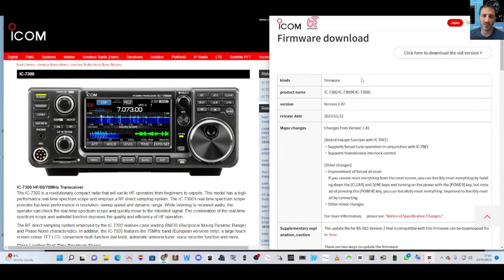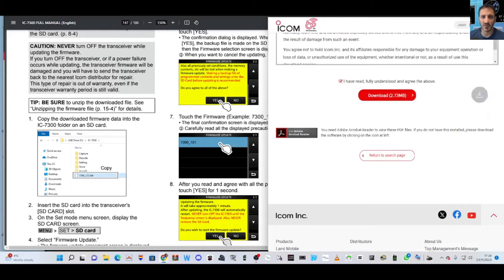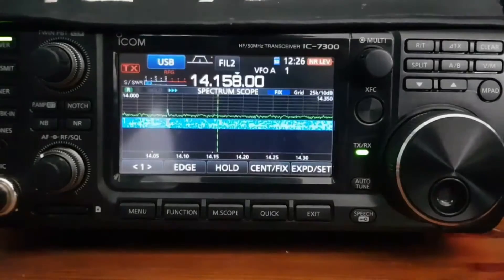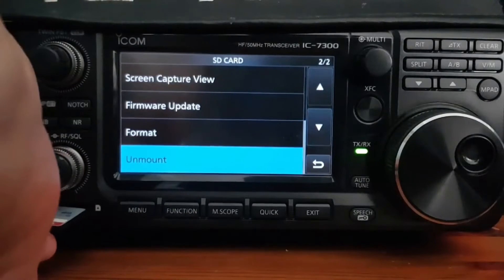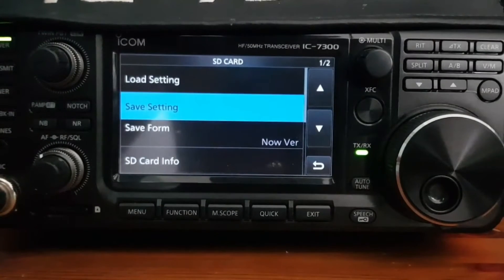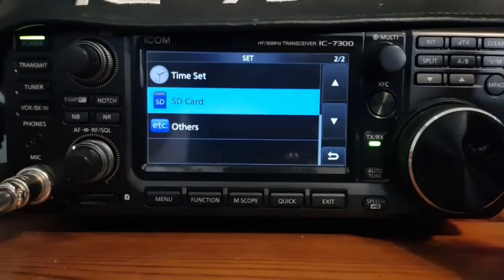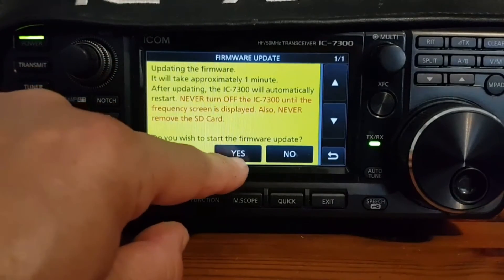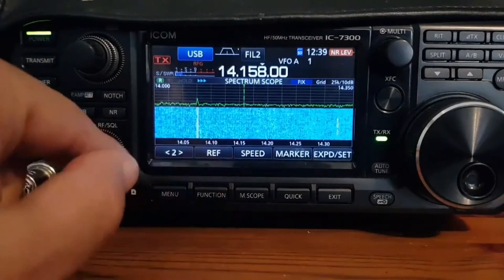FULL INSTALL - FIRMWARE ICOM IC-7300 v1.42- November 2023 /(v1.42)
ICOM IC-705 PURCHASE
ICOM IC-7300 PURCHASE
ICOM IC7610 PURCHASE
ICOM IC7300 DOWNLOADS
Firmware Download V1.42 ( Check you have either USA or Europe /Japan Version)